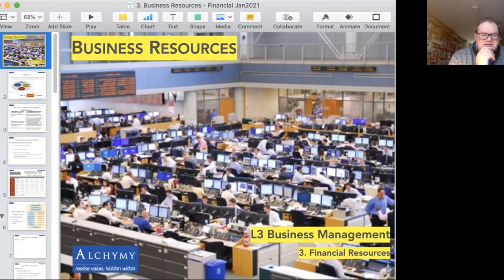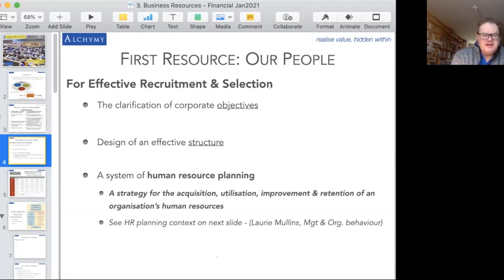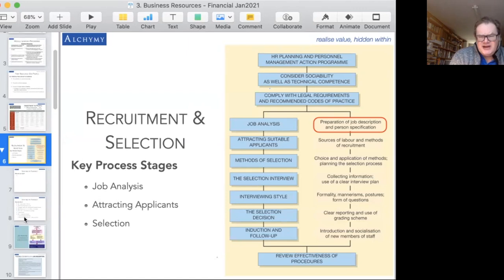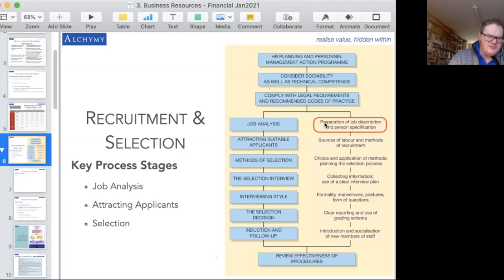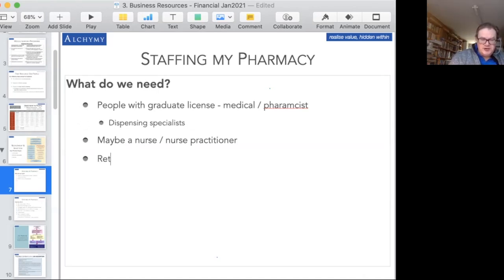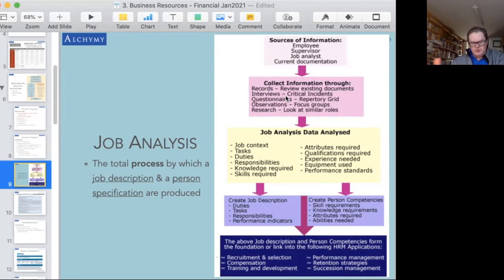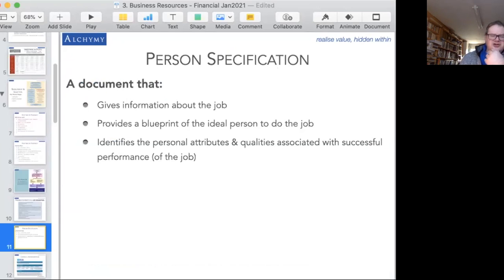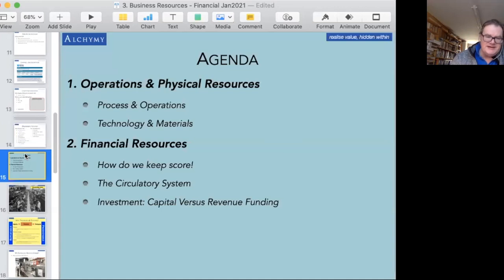Business Resources: People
Online Diploma in Business Management.